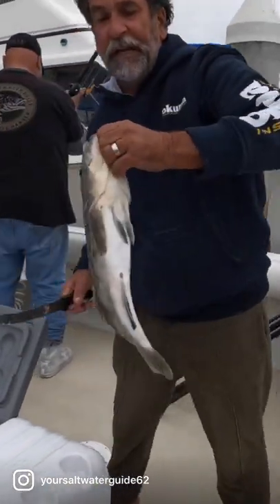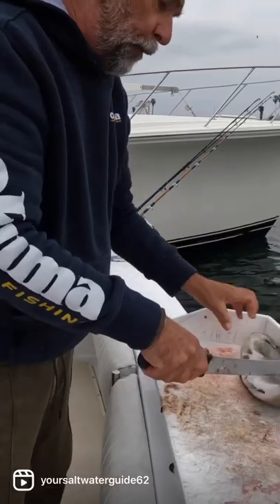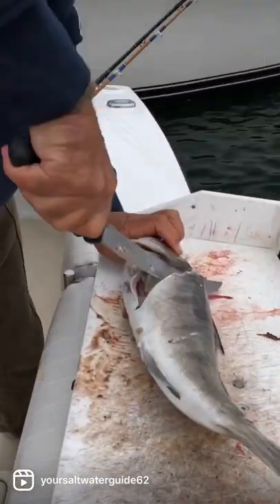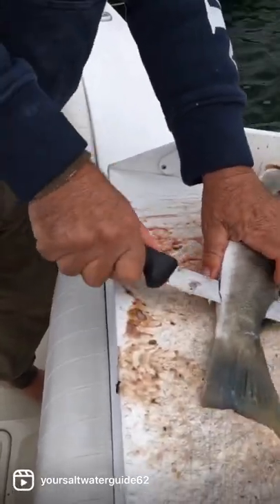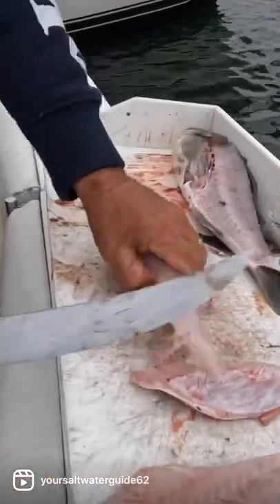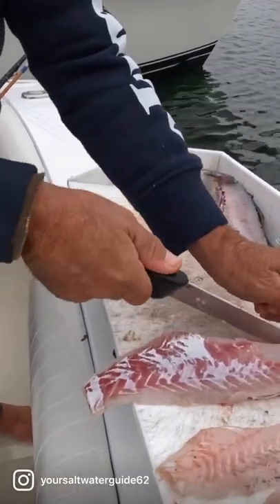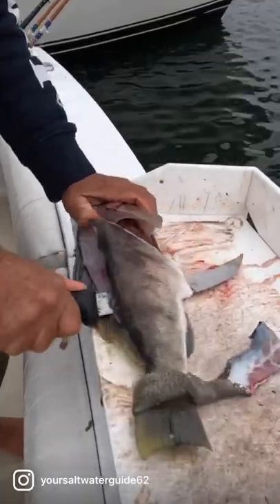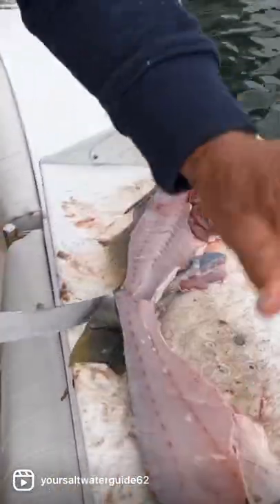How to Fillet a Sand Bass / White Bass 🔪 Part 1